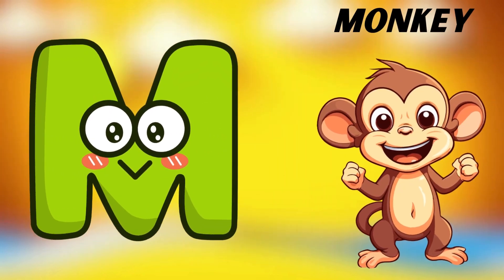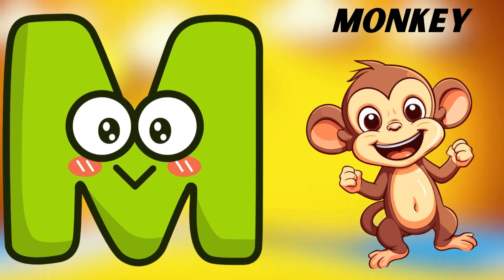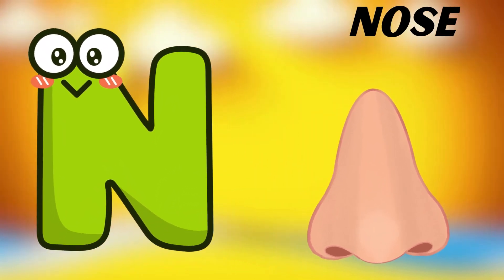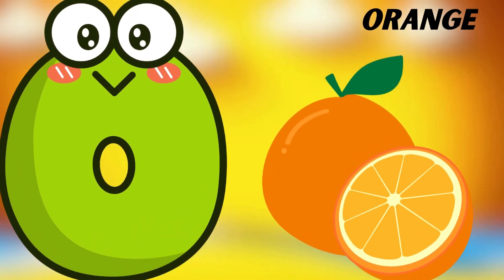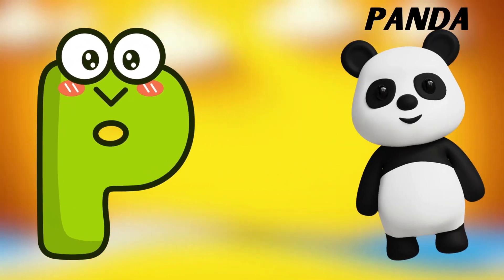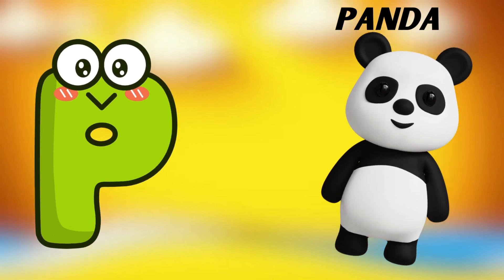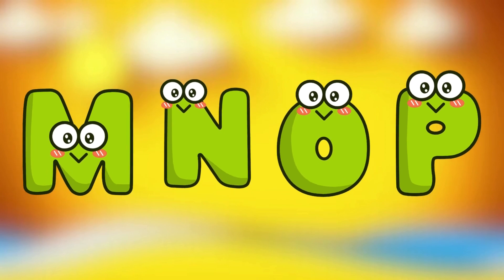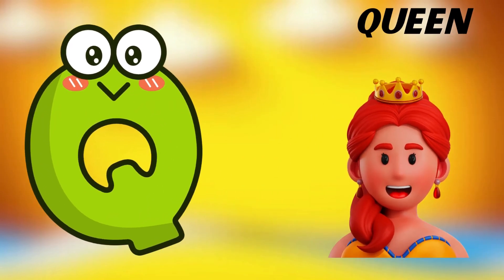Abc Song | Abc Phonics Song | Phonics Song For Toddlers | Alphabet Song For Kids | Nursery Rhymes